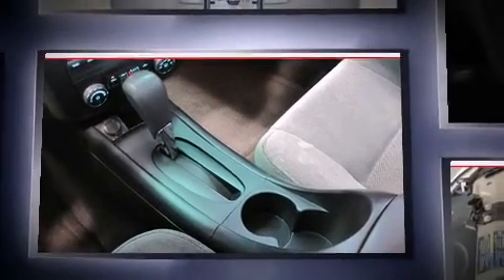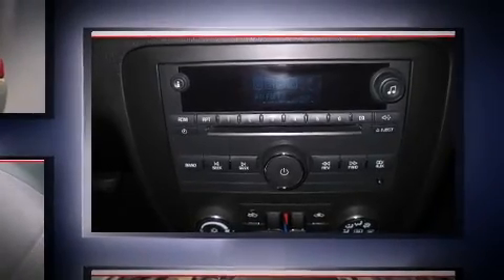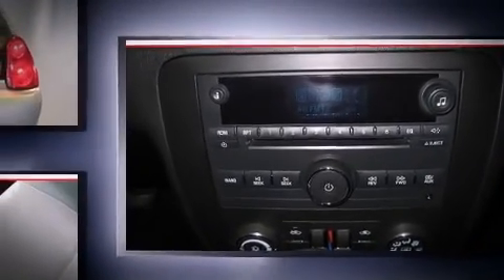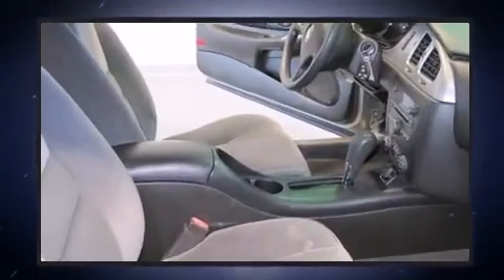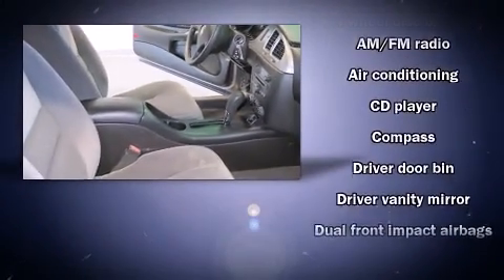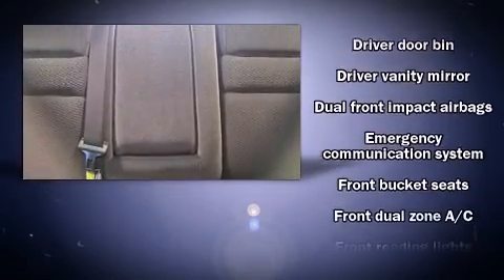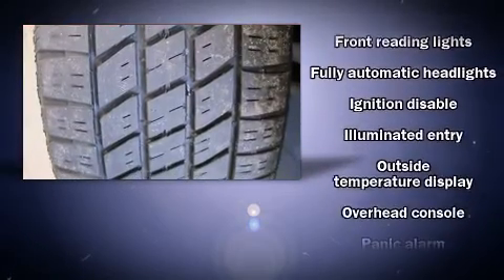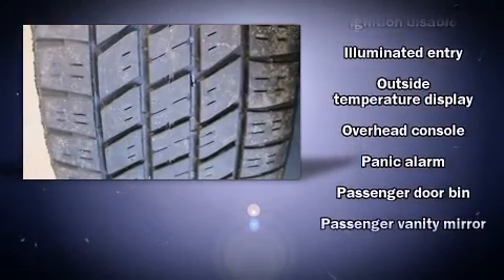2006 Chevrolet Monte Carlo LT w/3.5L in Peoria, IL 61615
Green Chevrolet
8017 N Knoxville Ave

Come test drive this 2006 Chevrolet Monte Carlo. This 2 door, 5 passenger coupe still has less than 90,000 miles! Chevrolet made sure to keep road-handling and sportiness at the top of it's priority list. A 3.5 liter V-6 engine pairs with a sophisticated 4 speed automatic transmission, providing a smooth and predictable driving experience. Top features include front bucket seats, 1-touch window functionality, fully automatic headlights, tilt steering wheel, power windows, remote keyless entry, an overhead console, and cruise control. Chevrolet ensures the safety and security of its passengers with equipment such as: dual front impact airbags, a security system, onStar, and 4 wheel disc brakes. We have the vehicle you've been searching for at a price you can afford. Please don't hesitate to give us a call.